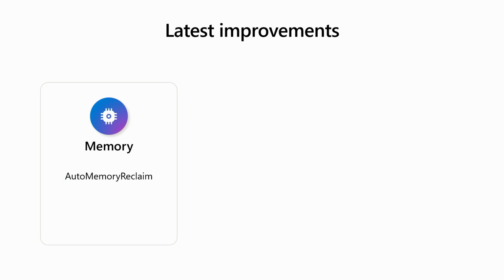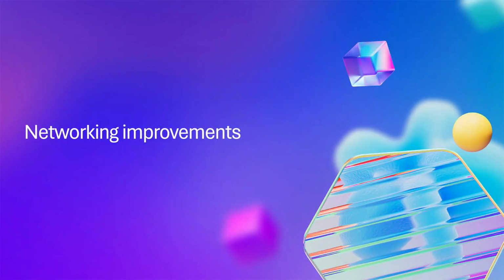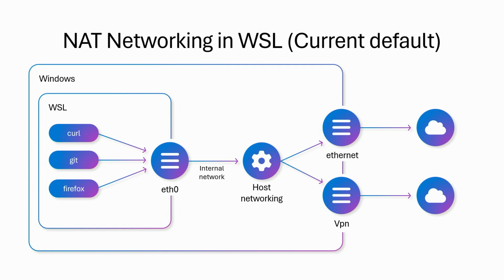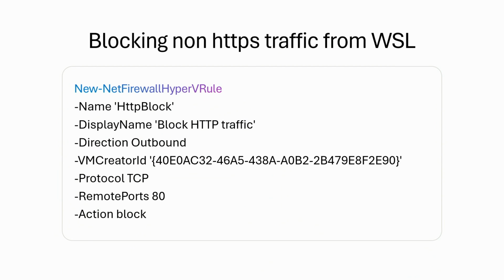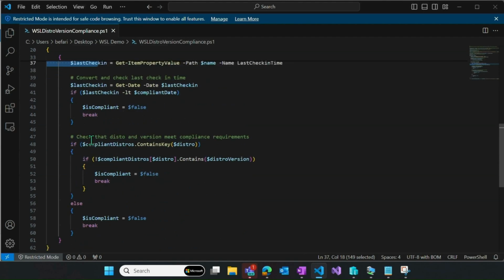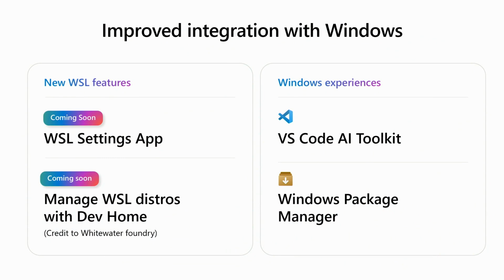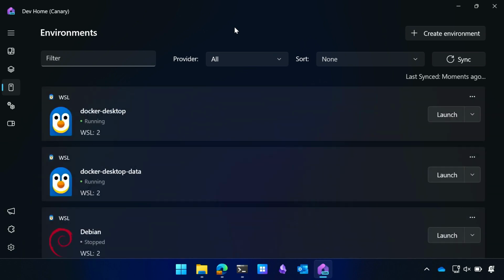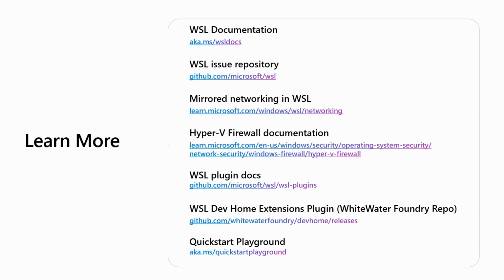Windows Subsystem for Linux Your enterprise ready multitool | BRK246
Join the development team of WSL to get a deep dive into the architecture behind the product, and how you can use this versatile tool for everything from cloud development in your Enterprise to fine tuning your very own large language model!

𝗦𝗽𝗲𝗮𝗸𝗲𝗿𝘀:
 * Pierre Boulay
 * Adam Braden
 * Ben Hillis
 * Matt Kopec
 * Craig Loewen